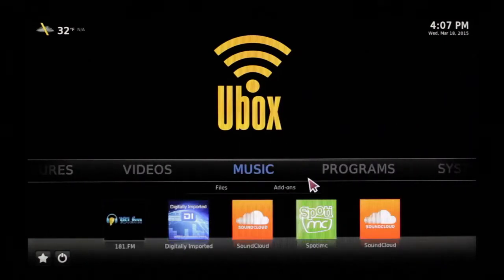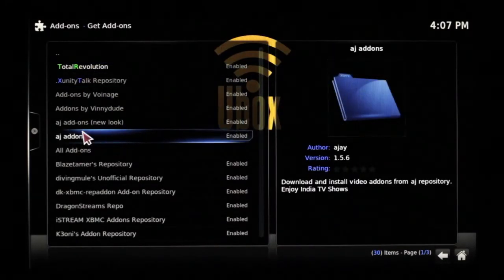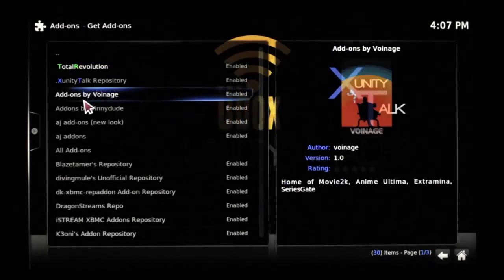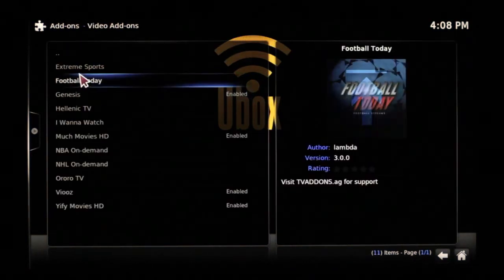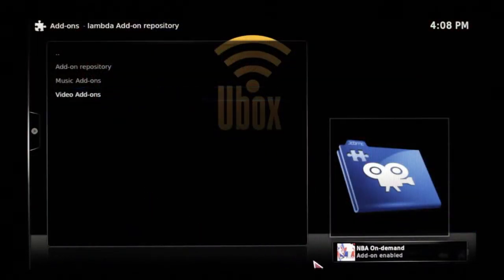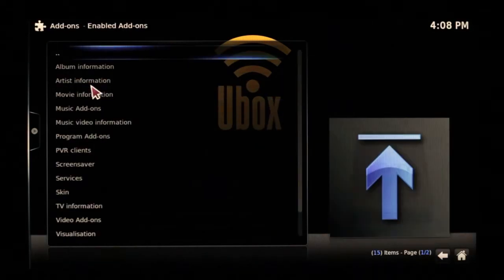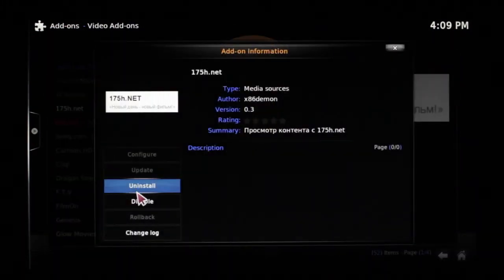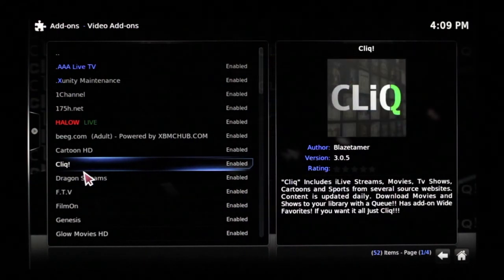UBOX LIVE - Troubleshoot - Adding removing add ons